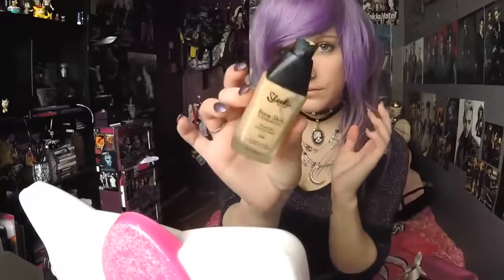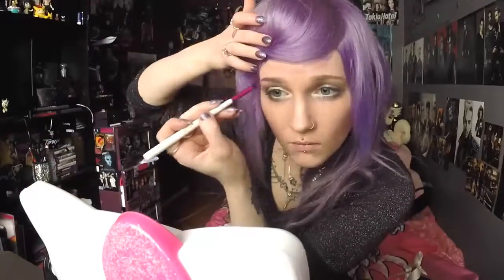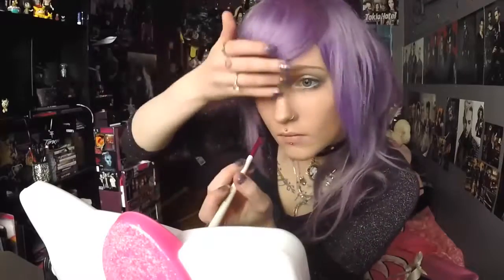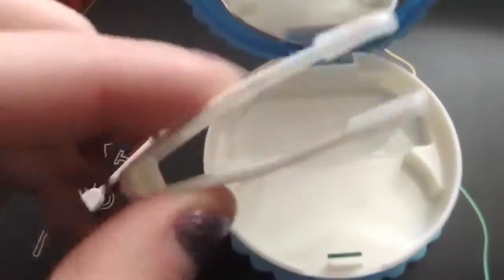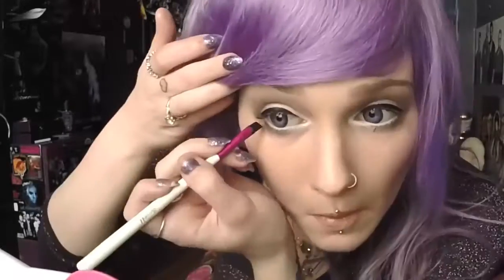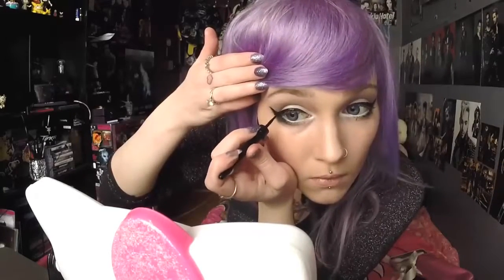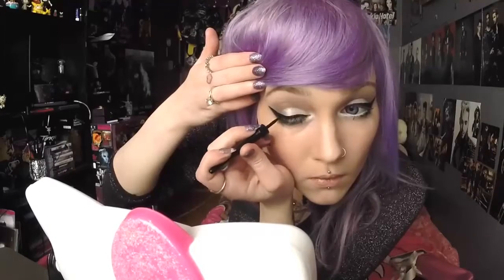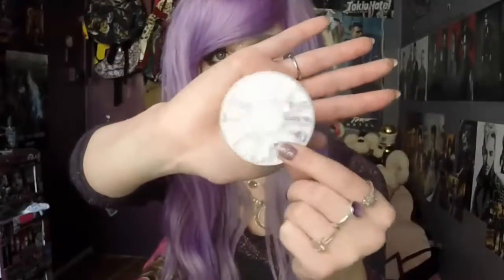DAILY MAKEUP ROUTINE -TK MaKeUp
Daily makeup
makeup
makeup geek
makeup forever
makeup tutorials
makeup brushes
makeup organizer
makeup vanity
makeup revolution
makeup games
makeup artist
makeup brush set
makeupalley
makeup bag
makeup forever hd foundation
makeup ideas
makeup mirror
makeup storage
makeup brands
makeup eraser
makeup brush cleaner
makeup app
makeup addiction
makeup artist salary
makeup artist jobs
makeup academy
makeup artist choice
makeup application
makeup artist school
makeup artists near me
makeup airbrush
makeup artist business cards
makeup appointment
makeup artist resume
makeup ads
makeup artist nyc
makeup and hair
makeup animal testing
makeup brush holder
makeup before and after
makeup baking
makeup boxes
makeup blog
makeup background
makeup blender
makeup brush guide
makeup basics
makeup by mandy
makeup by mario
makeup brush case
makeup brands that test on animals
makeup by lilit
makeup brush organizer